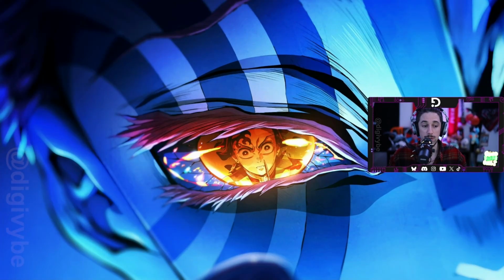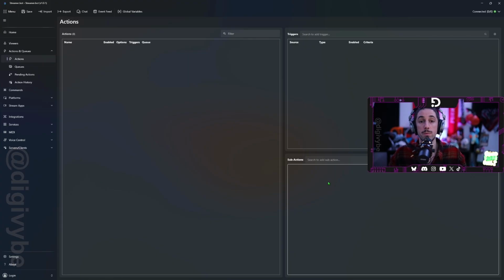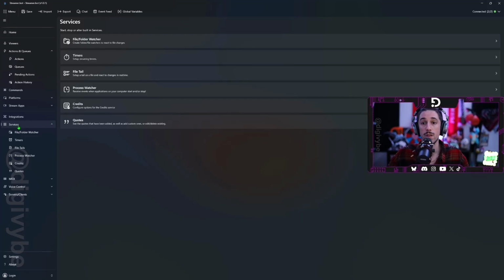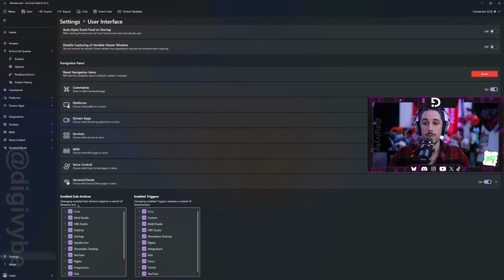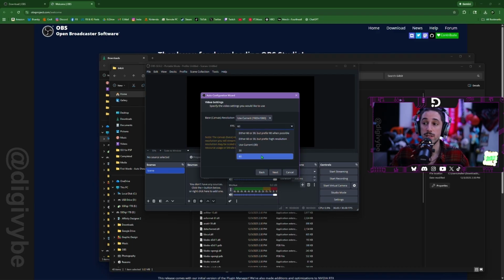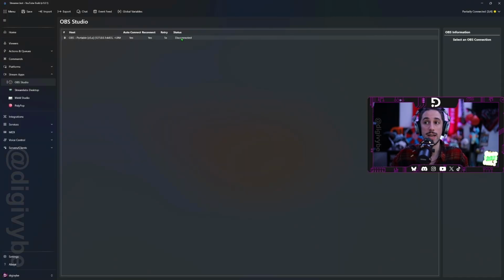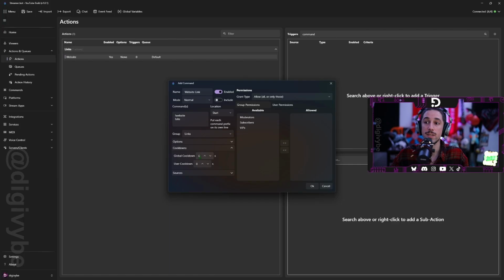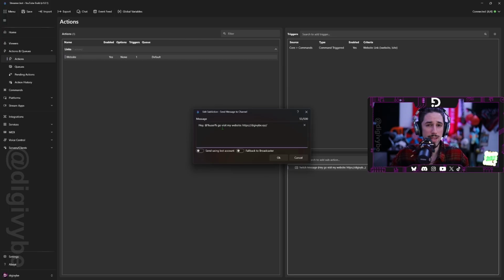How to link Streamer.Bot to OBS and Twitch - Learning the Fundamental Flow [Lesson 1] [v1.0.1]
Learn how to get setup by linking your Streamer.Bot with Twitch and other streaming platforms. Get yourself OBS Studio and learn how to run it in portable mode.

Understand the fundamental flow of the application. In this video I demonstrate how to create a command to get you started with a basic action.

📍 Chapters & Key Topics:
00:00 - Start
00:27 - Chapter 1 - Download
01:59 - Chapter 2 - Streamer.Bot Landing Page
04:01 - Chapter 3 - Streamer.Bot Tour
04:37 - Chapter 3A - Actions & Queues Tab
06:31 - Chapter 3B - Commands Tab
06:47 - Chapter 3C - Streaming Platforms Tab
07:25 - Chapter 3D - Linking Twitch
09:38 - Chapter 3E - Stream Apps
10:16 - Chapter 3F - Integrations
10:36 - Chapter 3G - Services
10:57 - Chapter 3H - MIDI
11:29 - Chapter 3I - Voice Control
11:55 - Chapter 3J - Server Client
12:15 - Chapter 3K - Settings
18:42 - Chapter 4 - OBS Portable Setup
23:35 - Chapter 5 - Prepping OBS for Streamer.Bot
24:18 - Chapter 5A - Linking Streamer.Bot to OBS
26:14 - Chapter 6 - Creating Actions
27:27 - Chapter 6A - Creating Triggers
28:29 - Chapter 6B - Creating a Command
33:27 - Chapter 6C - Creating Sub-Actions
34:51 - Chapter 6D - Testing Command/Action
35:37 - Chapter 7 - Action History/Variables
36:42 - Chapter 8 - Outro

👀 Key Terms - Search Topics
Streamer.Bot OBS Studio Twitch Quick Tour Linking Streaming Platforms Stream Apps Commands Variables Introduction Renaming Instance Action History Actions Triggers Sub-Actions Settings Lesson 1 OBS Studio Portable